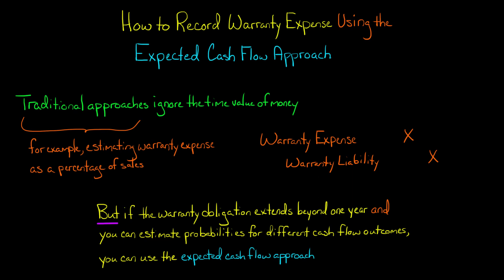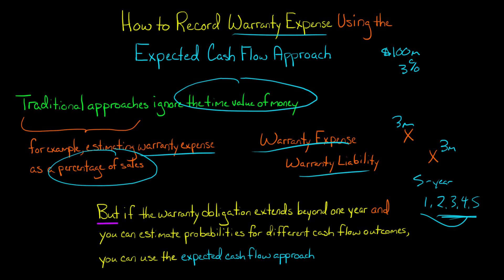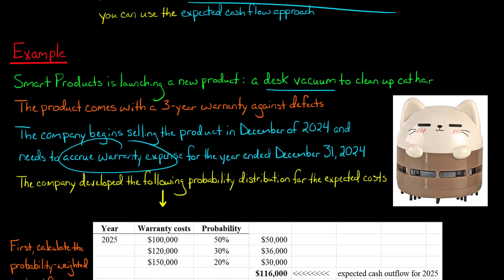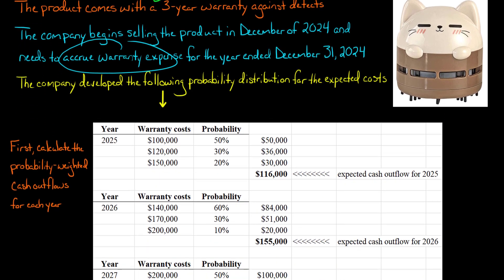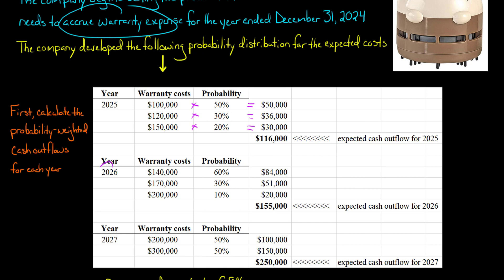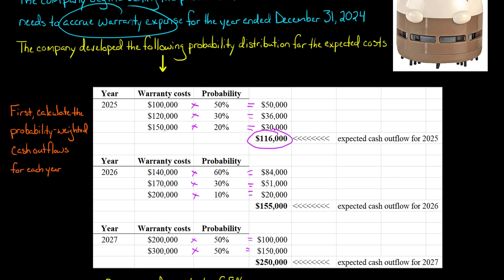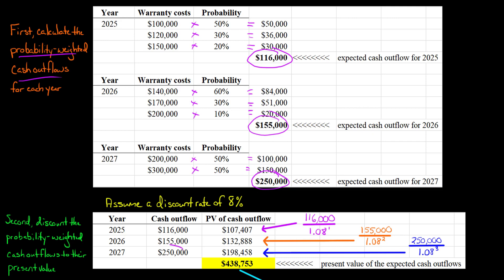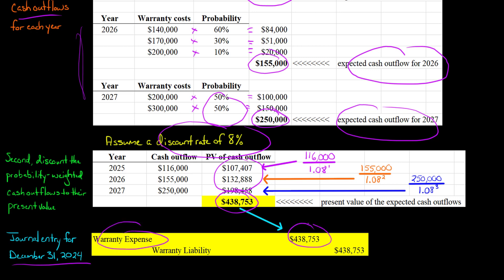Warranty Liability | Expected Cash Flow Approach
This video shows how to calculate a company's warranty expense and warranty liability using the expected cash flow approach.

Traditional approaches to accruing warranty costs don't take into consideration the time value of money.

When the warranty obligation extends beyond one year, you can use the expected cash flow approach and account for the time of money.

With the expected cash flow approach, you first calculate probability-weighted cash outflows and then discount those cash outflows to their present value.  The total present value of the expected cash outflows is the amount that should be accrued for warranty expense and warranty liability.

0:00 Introduction
0:53 Expected cash flow approach
1:13 Example
2:01 Calculating the expected cash flows for each year
4:34 Present value of expected cash flows
6:13 Journal entry

ACCESS INDEX OF VIDEOS
CONNECT WITH EDSPIRA
CONNECT WITH MICHAEL
ABOUT EDSPIRA AND ITS CREATOR